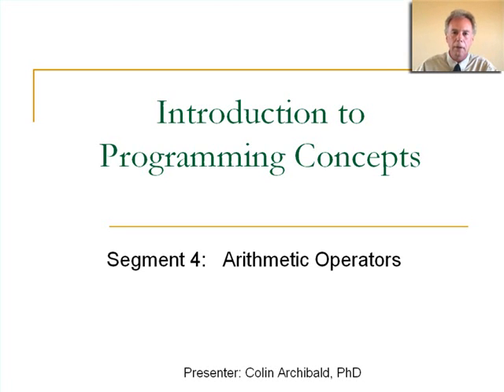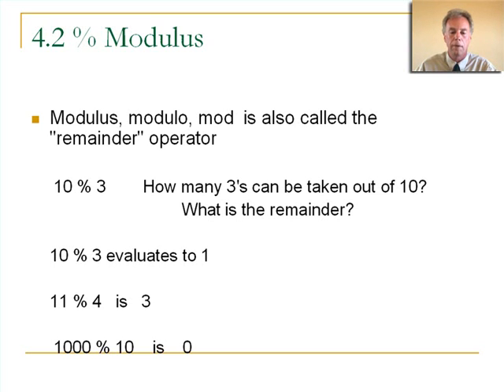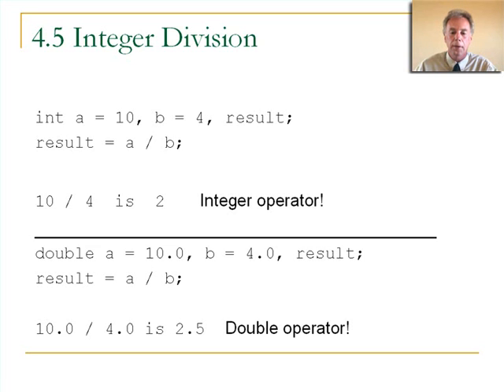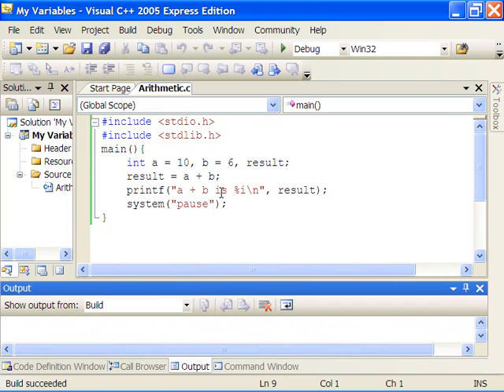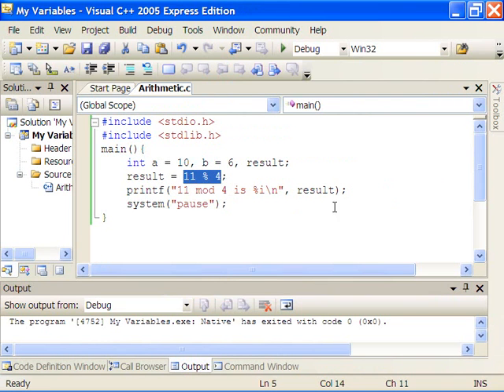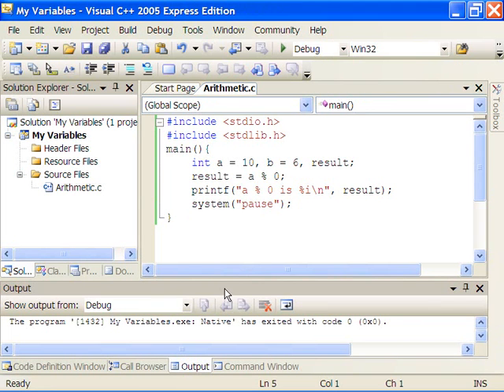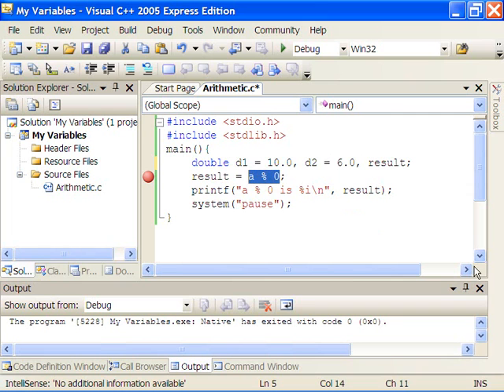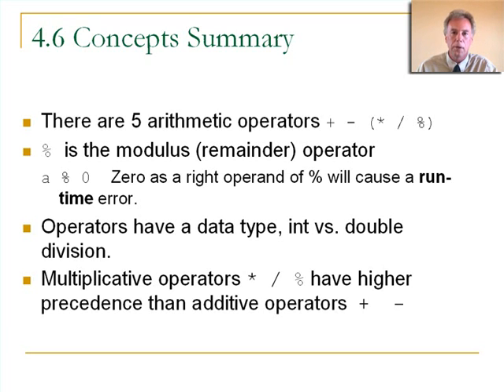04 Programming Concepts -Arithmetic Operators